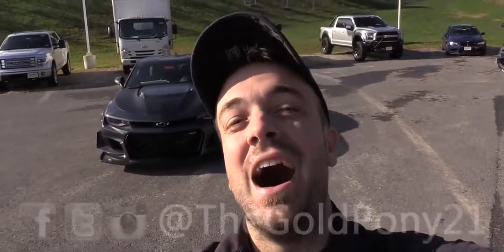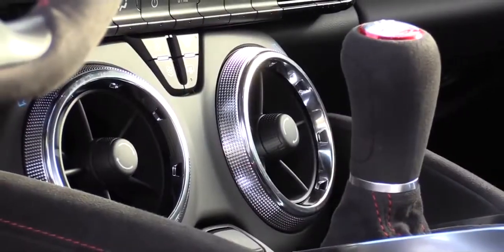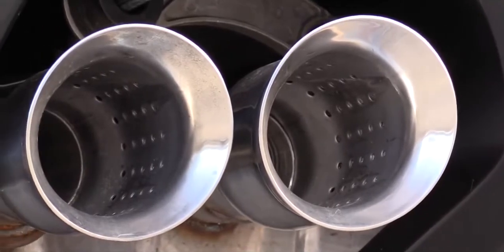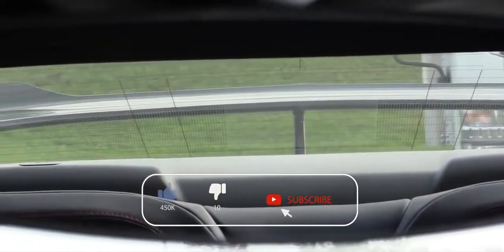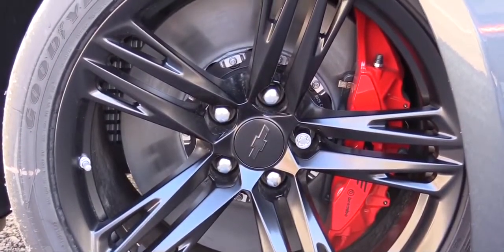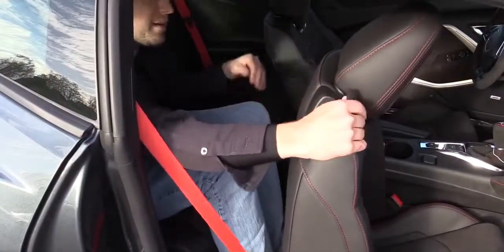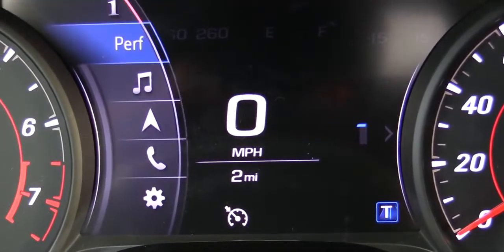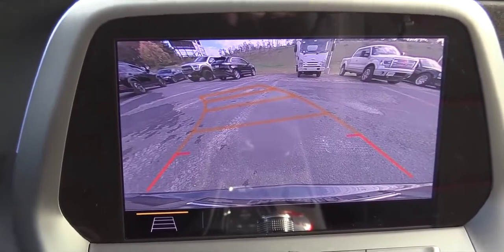Exclusive 2019 Chevrolet Camaro ZL1 In Depth Review! #2019 Chevrolet Camaro ZL1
Exclusive 2019 Chevrolet Camaro ZL1 In Depth Review!                        🔴Thank You for your time to watch this video!

Chevrolet Camaro ZL1 Chevrolet Camaro ZL1 Review